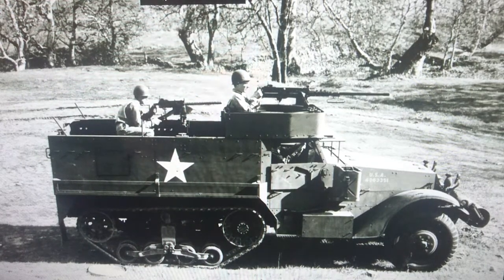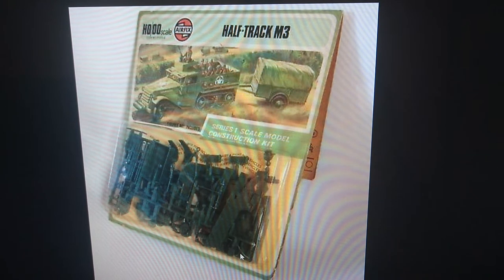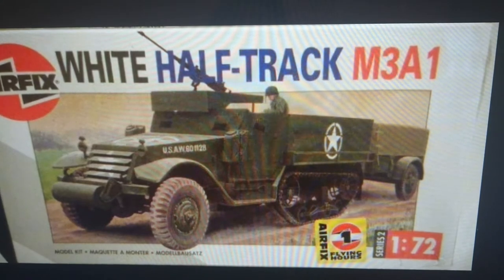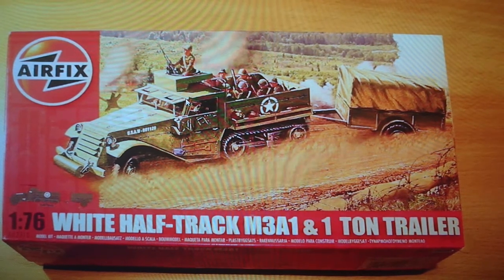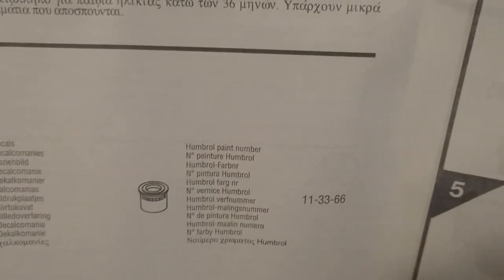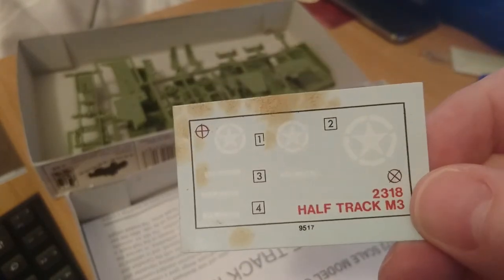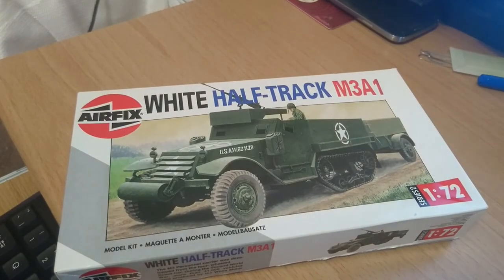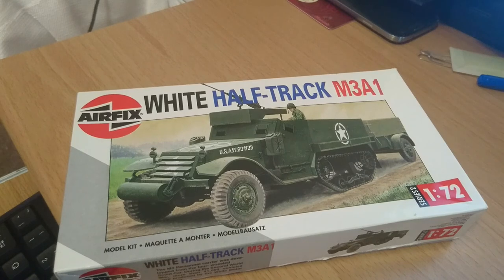Airfix Whites M3A 1 Halftrack 1 76th Scale In Box Review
Lets take a look at this old 1966 kit from Airfix and see if it can still hold it's own against the competition